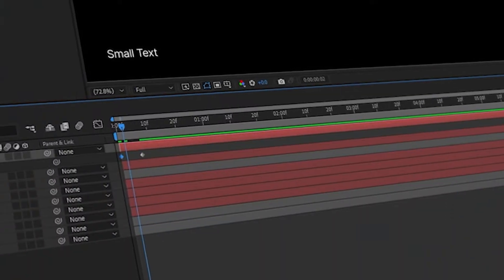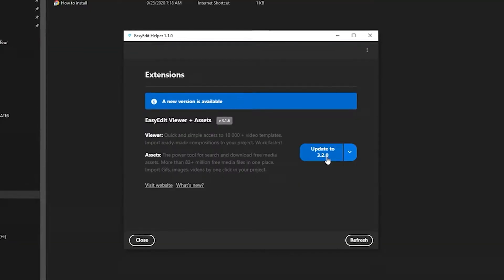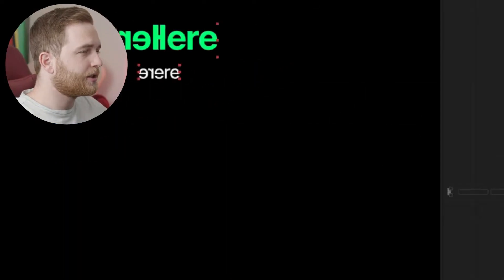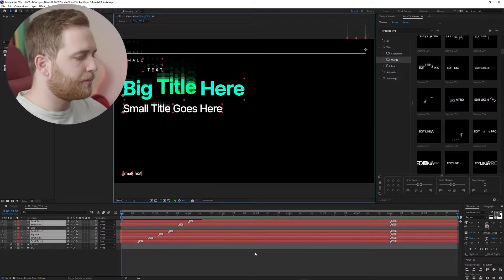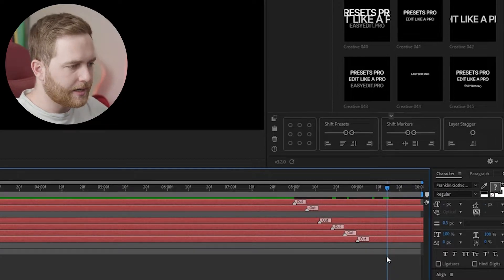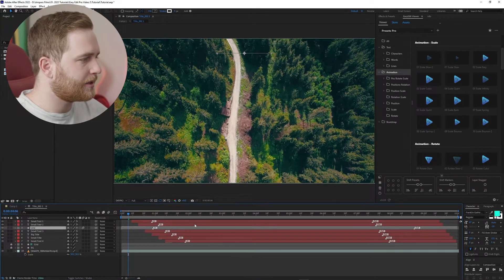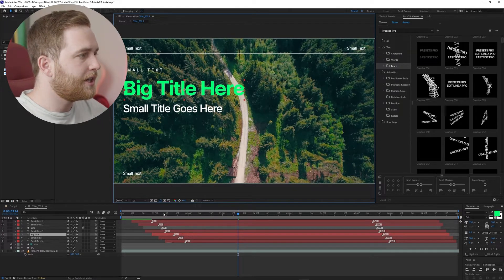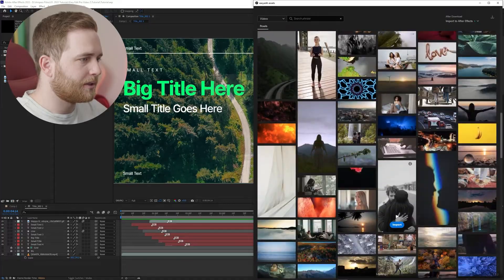You Are WASTING Your Time in After Effects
You Are WASTING Your Time in After Effects and this video will show you how to speed up your keyframing and animation in After Effects.

📑​ Chapter List:
00:00 - What this tool can do
01:20 - What you get in Presets Pro for After Effects
02:10 - How to navigate Presets Pro
03:00 - How to animate text with Presets Pro in seconds
07:24 - How to add stock video in After Effects
08:00 - How to animate shapes in seconds in After Effects
08:35 - The result after 5 min
09:02 - How to change your animation in seconds
10:45 - How to animate video with After Effects Plugin
11:40 - Tutorial included with the download
11:59 - Who this plugin is for & final notes

🚀 ENVATO ELEMENTS
My sound effects, graphics, streaming packages, and everything else. Assets I use in almost all of my videos